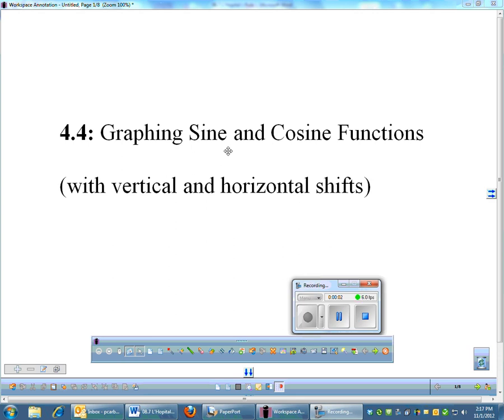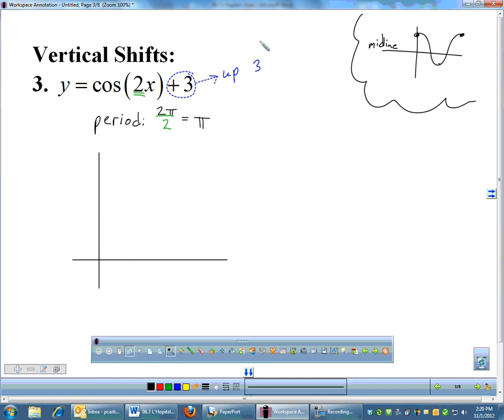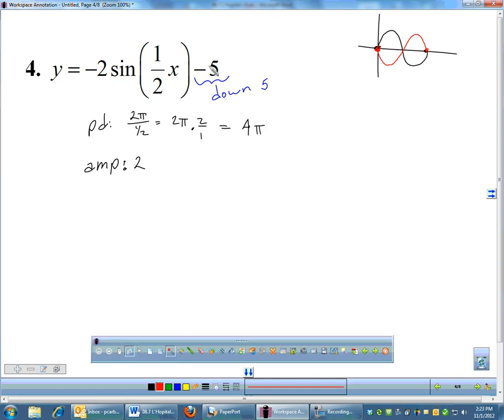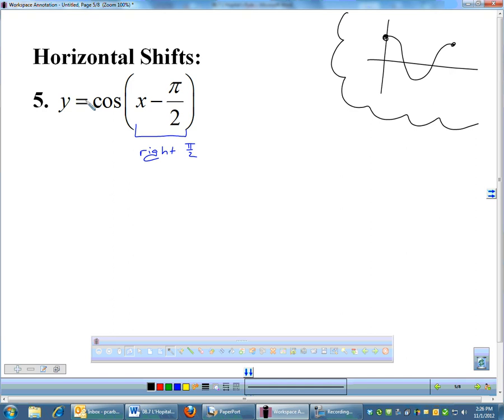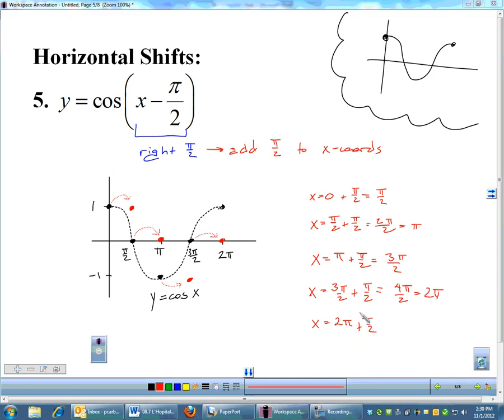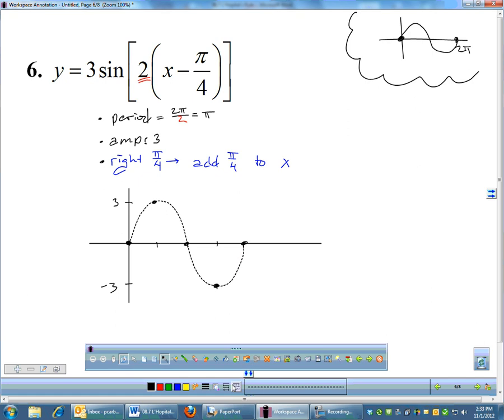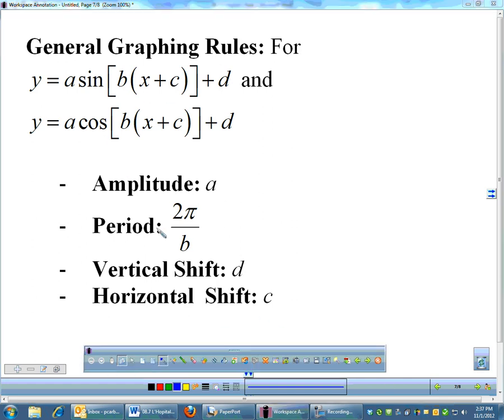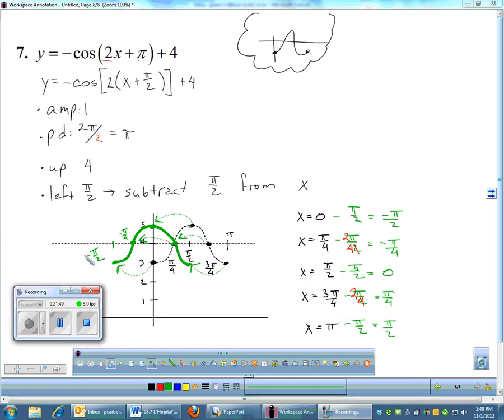04.4 - Graphs of Sine & Cosine (II)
A lesson on how to graph sine and cosine functions with phase (horizontal) and vertical shifts.